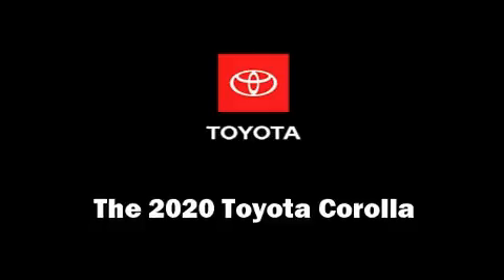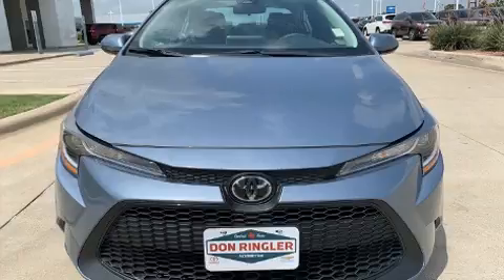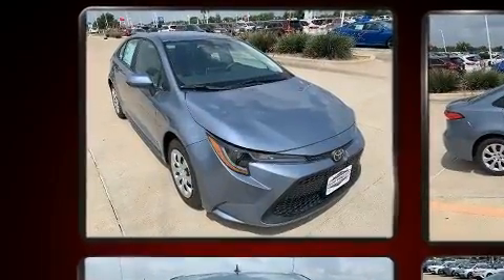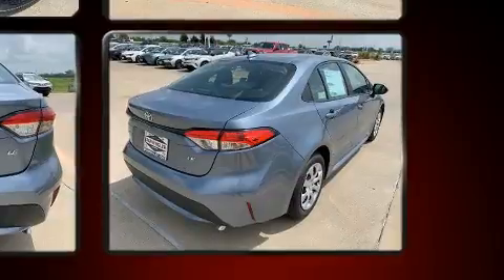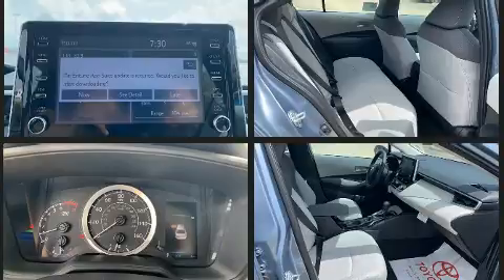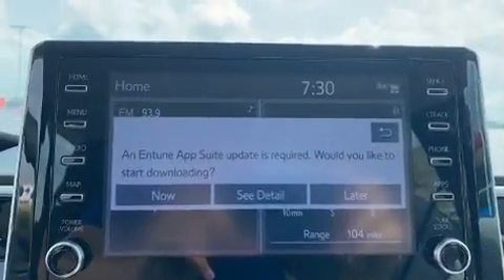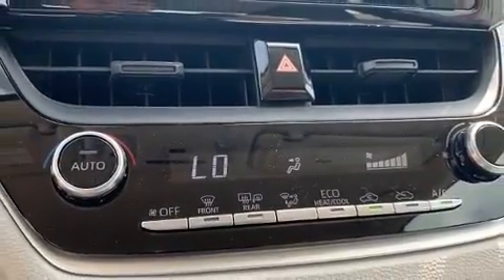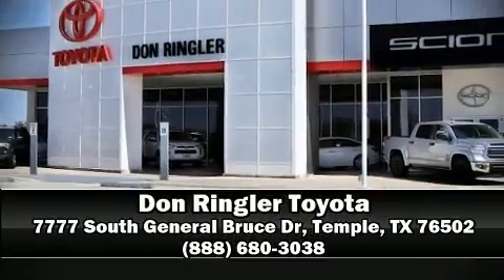2020 Toyota Corolla LE in Temple, TX 76502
You can expect a lot from the 2020 Toyota Corolla. This 4 door, 5 passenger sedan is waiting for you to take home! Smooth gearshifts are achieved thanks to the 1.8 liter 4 cylinder engine, providing a spirited, yet composed ride and drive. Top features include cruise control, delay-off headlights, a tachometer, variably intermittent wipers, a trip computer, an outside temperature display, remote keyless entry, and more. Audio features include an AM/FM radio, steering wheel mounted audio controls, and 6 speakers, enhancing the audio experience throughout the interior. Toyota also prioritized safety and security by including: head curtain airbags, front side impact airbags, traction control, brake assist, a panic alarm, an emergency communication system, and 4 wheel disc brakes with ABS. Electronic stability control ensures solid grip atop the road surface, no matter how challenging the driving conditions. We have a skilled and knowledgeable sales staff with many years of experience satisfying our customers needs. We'd be happy to answer any questions that you may have.